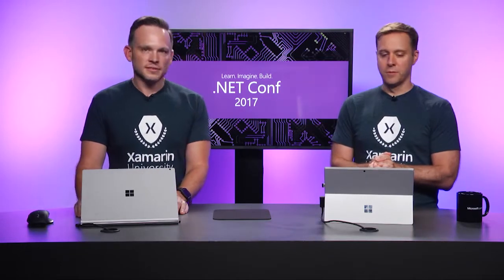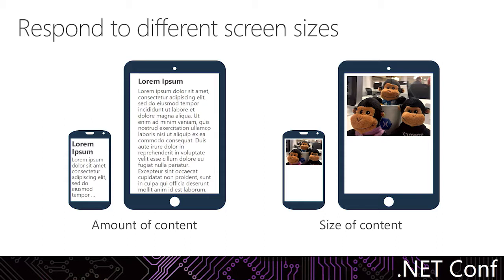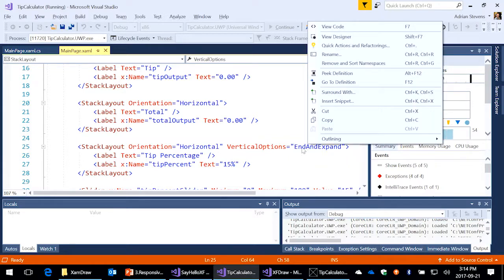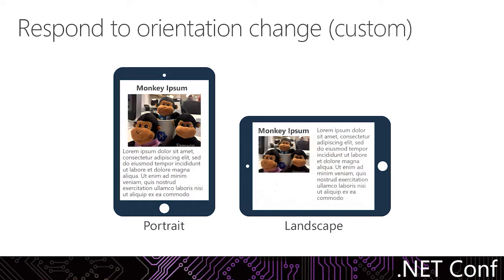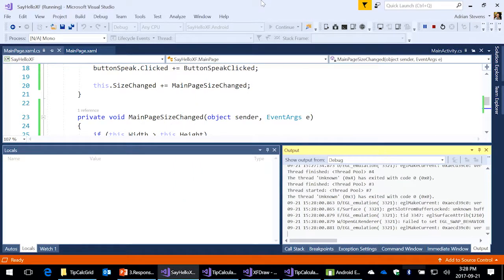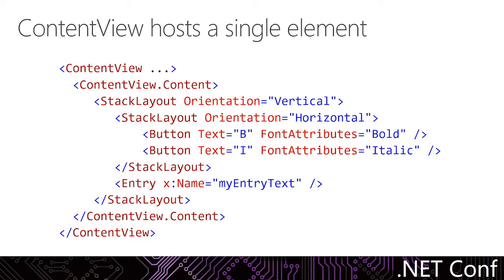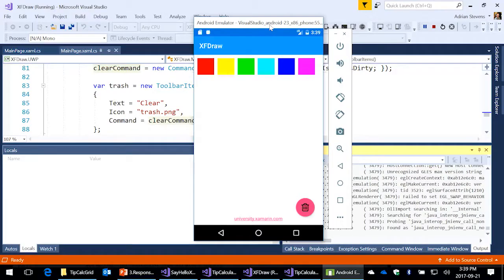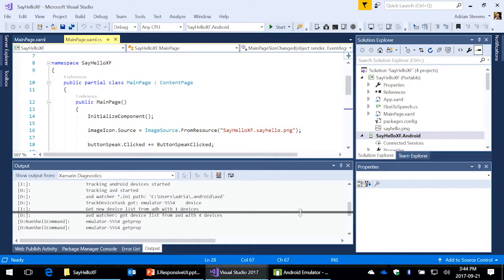NET Conf 2017 Responsive UI with Xamarin